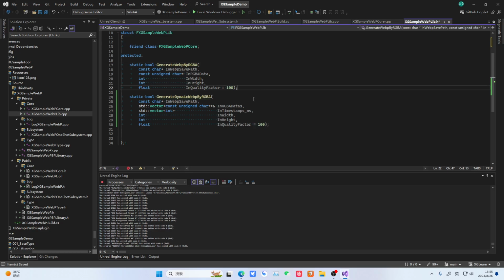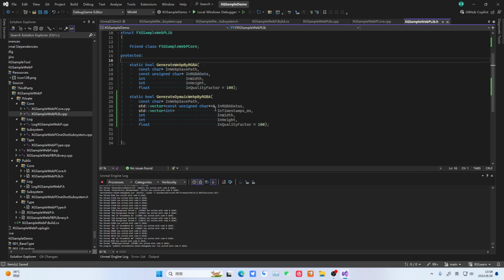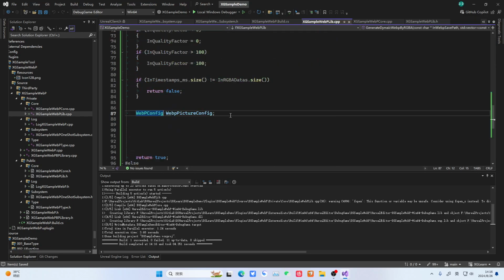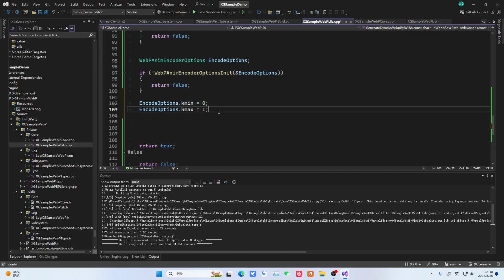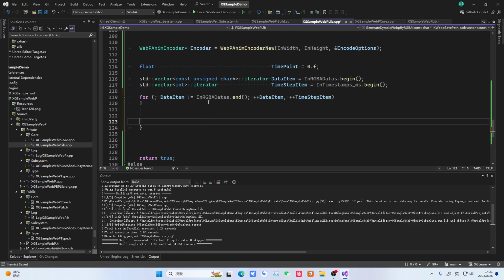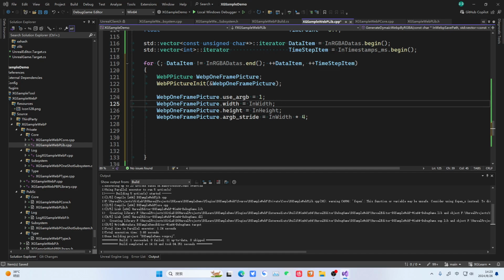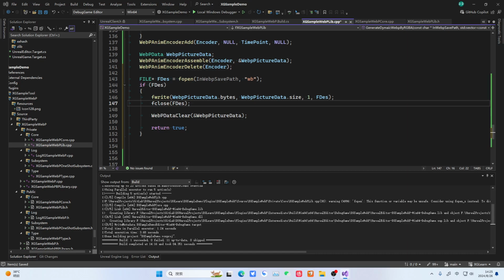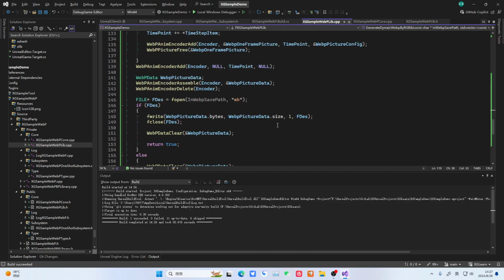UEC++ From Basics to Advanced | M21-010: Write Multi-WebP Low-Level RGBA Interface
This video implements the low-level batch encoding interface for processing multiple RGBA images in parallel. The multi-WebP interface accepts an array of pixel buffers with associated metadata and distributes them across the encoding thread pool for concurrent compression.

We design the API to accept TArray of FColor buffers, encode each frame independently using libwebp, and return an array of encoded WebP byte arrays. The implementation handles memory allocation per frame, progress reporting through callbacks or delegates, and configurable per-frame quality settings for variable bitrate batch encoding.

By the end of this lesson, you will have a reusable batch encoding interface that can compress hundreds of frames in parallel, forming the foundation for video sequence encoding, animated WebP generation, and bulk texture compression workflows.